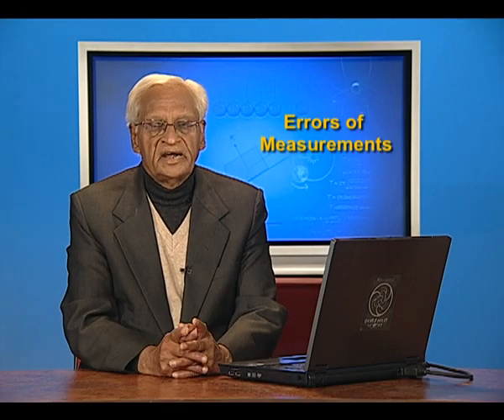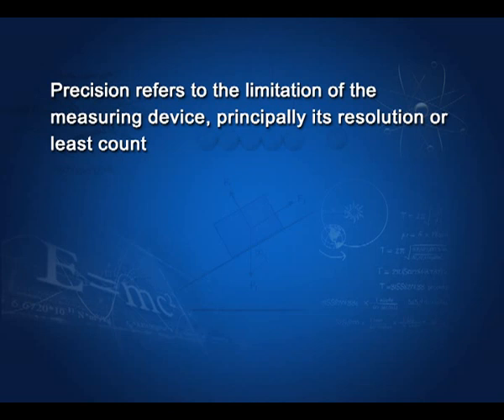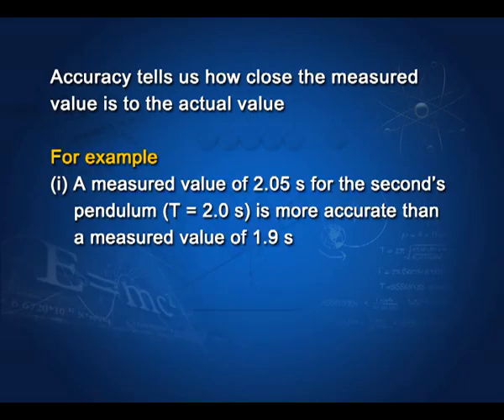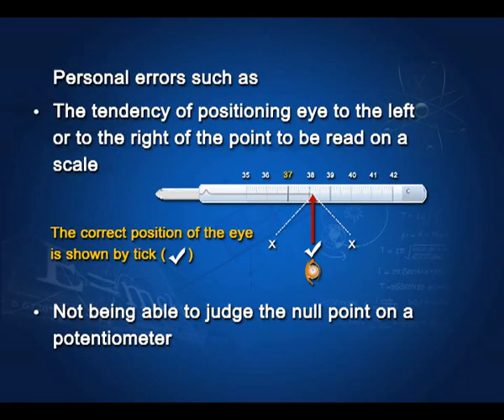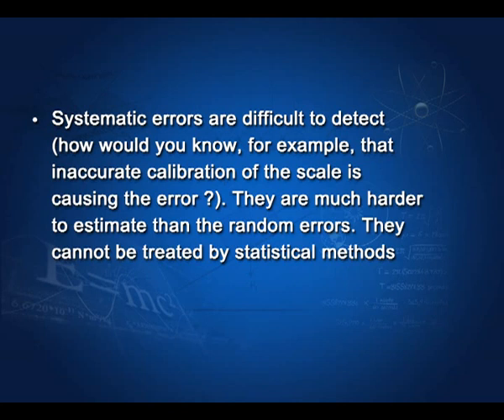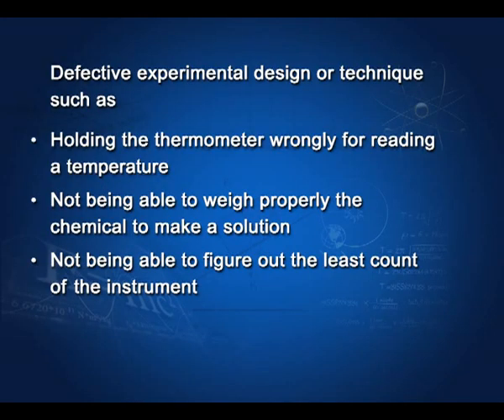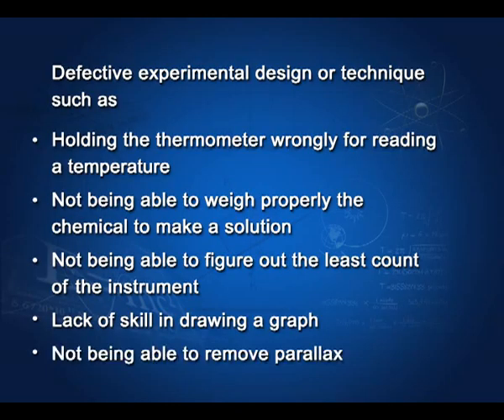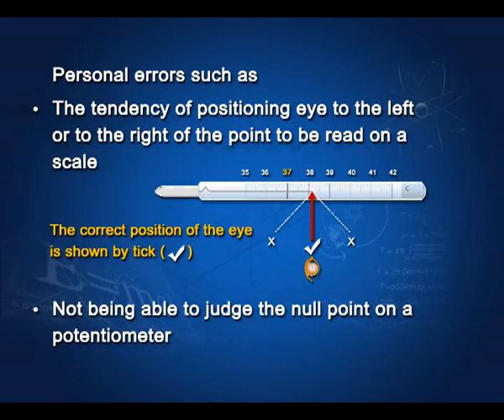Errors in measurement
this families us with the need and technique of basic measurement and the concepts of accuracy and errors